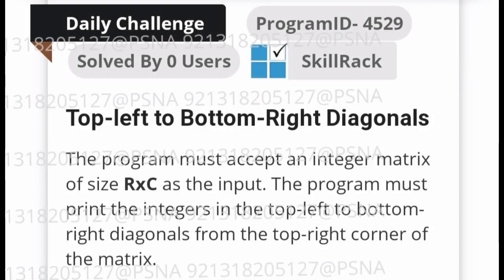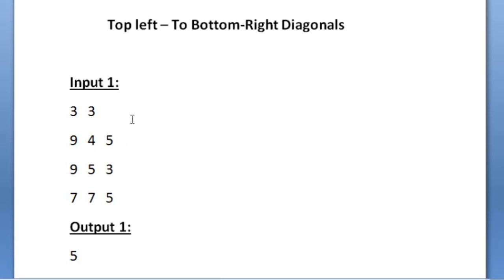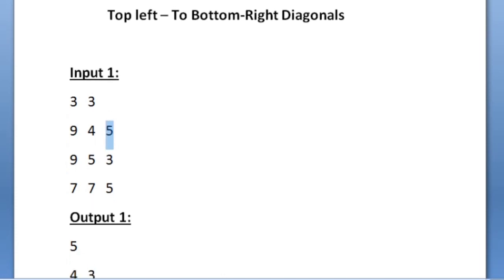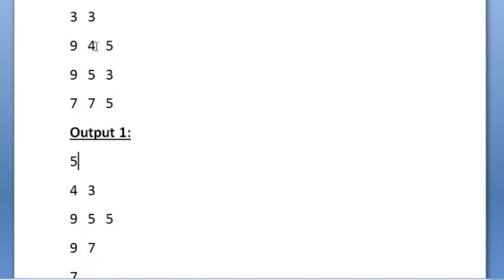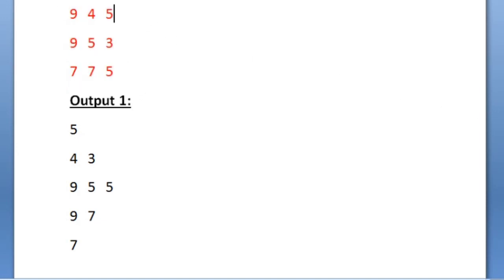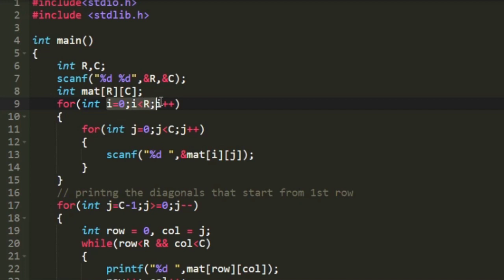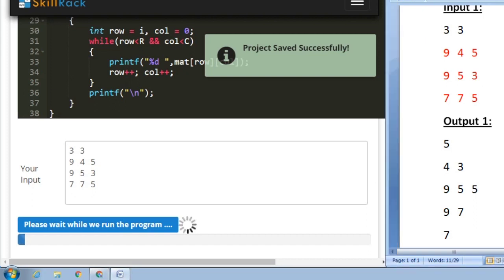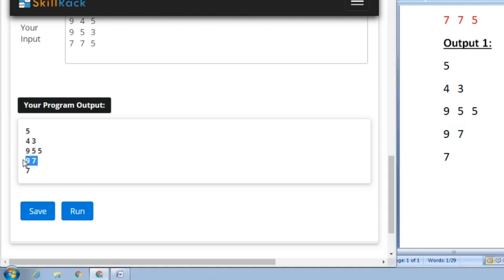skillrack daily challenge | Top left to bottom right diagonals | 9-11-2020